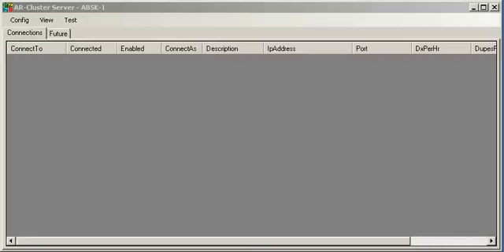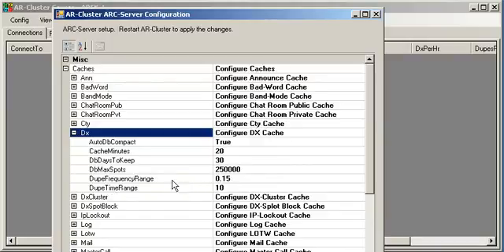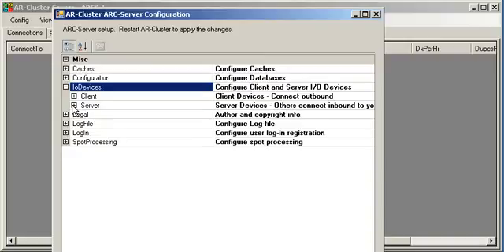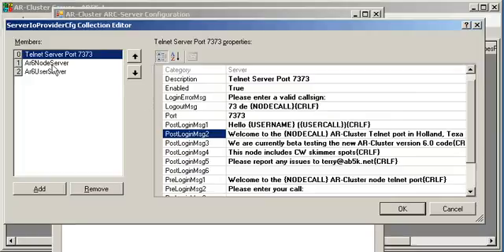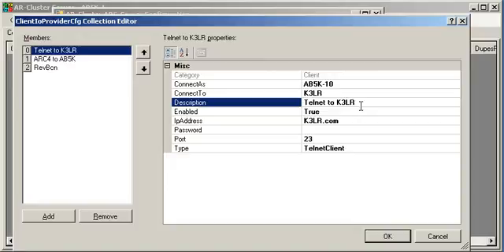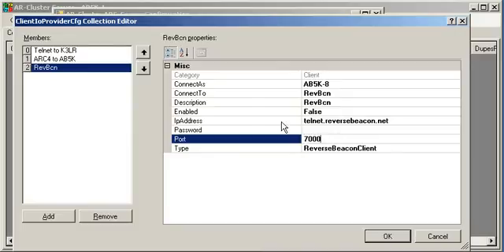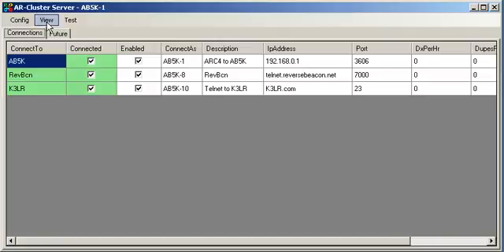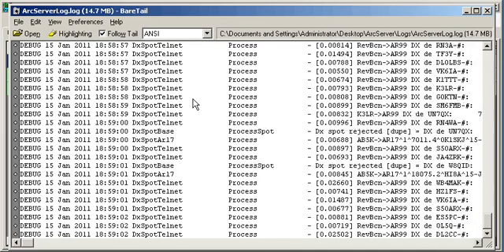AR-Cluster Server - Setup and Configuration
Demo of the new .Net version of AR-Cluster and how to configure server and client I/O connections.   Also a demo of the telnet server and logging functions.